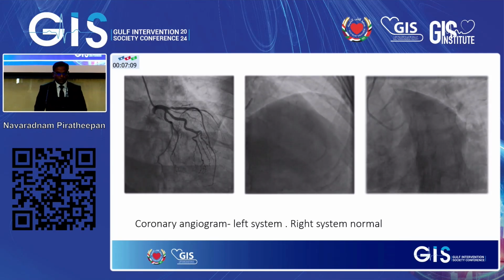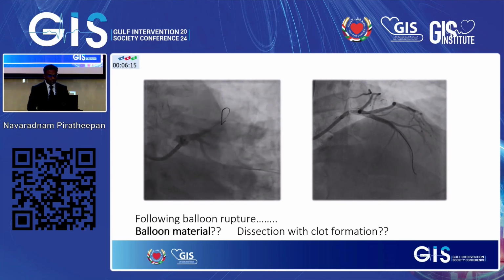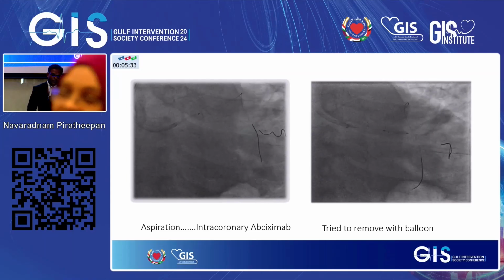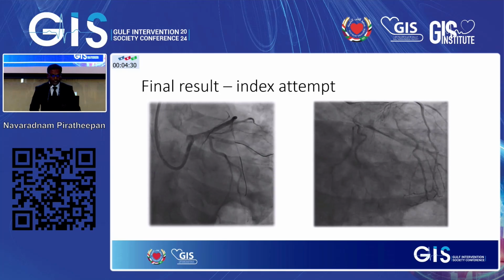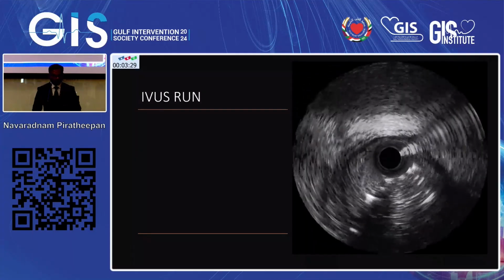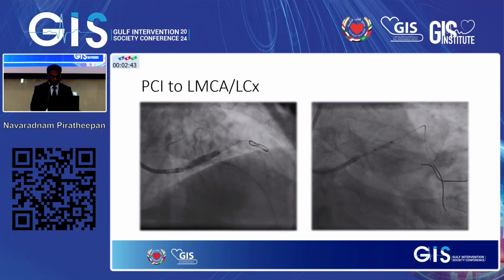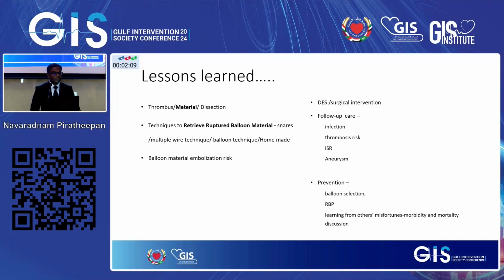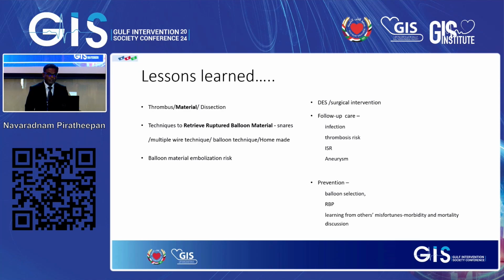Navaradnam Piratheepan - Blast in Essen al Lifeline